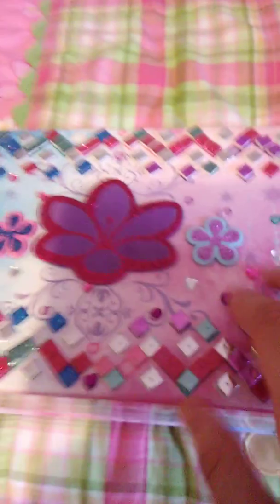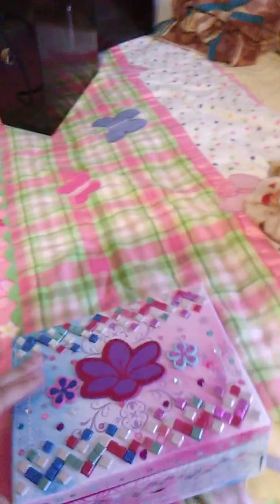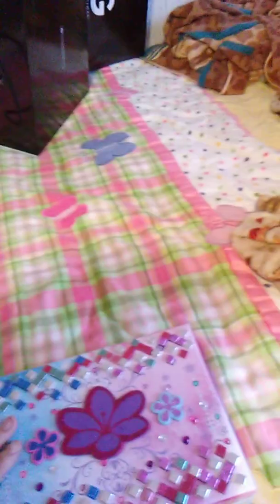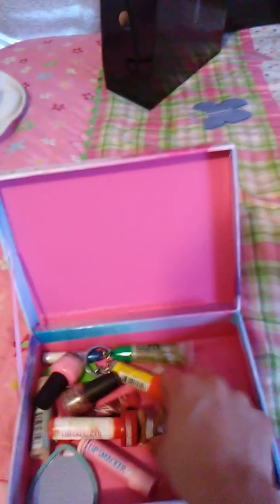Going over my cosmetic and lip balms and nail polishes